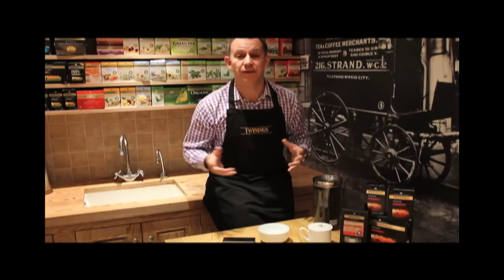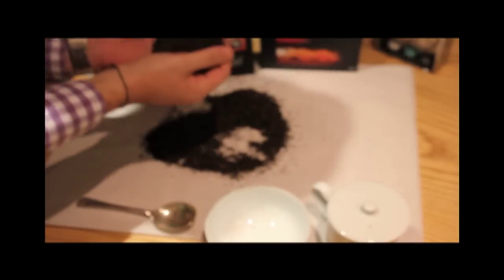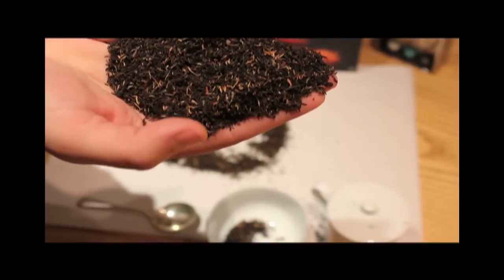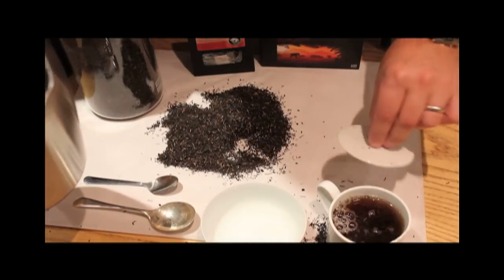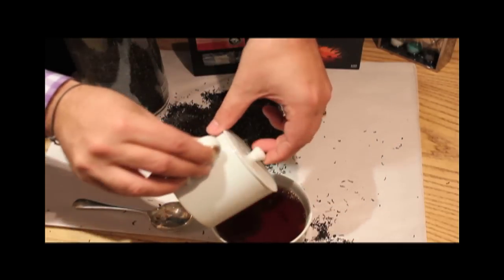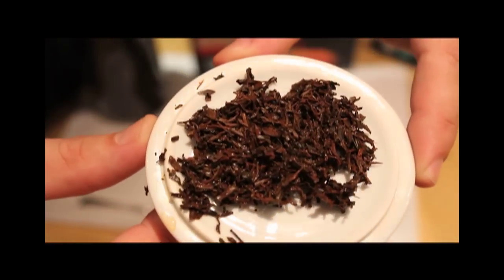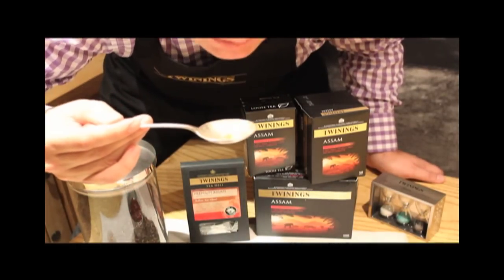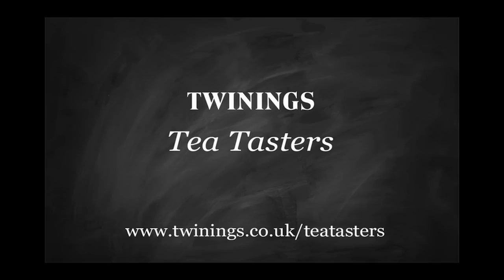Twinings Assam Tea Tasters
TWININGS NUMALIGHUR TIPPY 2nd Flush Assam

Assam is a black tea named after the region from which it is produced. The Assam region straddles an area south of the eastern Himalayas and is roughly about the size of Ireland, sharing borders with Bhutan and Bangladesh.  Assam tea is harvested from the Camellia Sinensis Assamica. This tea differs from tea plants from China in that it grows predominantly at sea level or below and it prospers in the extremely hot and humid conditions found on the huge plains that cover this area.

Each month we take a tea, sometimes known, sometimes a little obscure and let the tea experts loose on it. They show you how to brew the tea, where its from, what's particular about the tea, showing the character of the tea. This is your chance to learn about tea and become a Tea Master